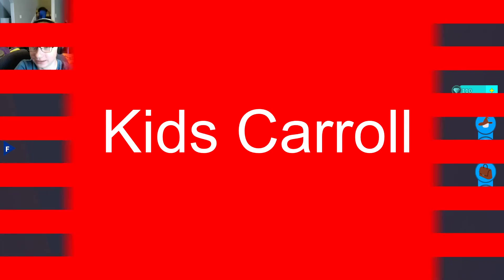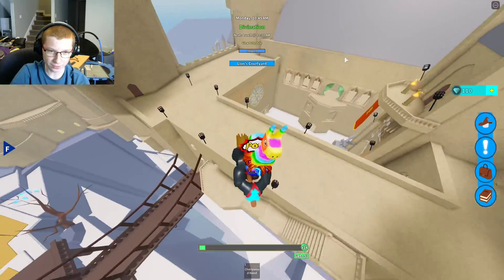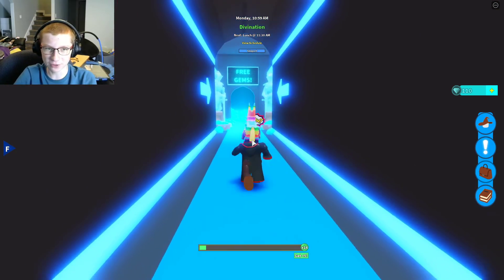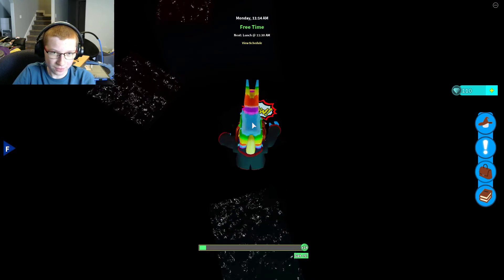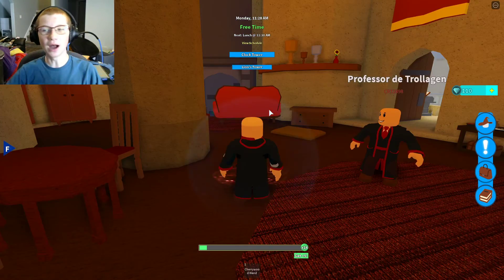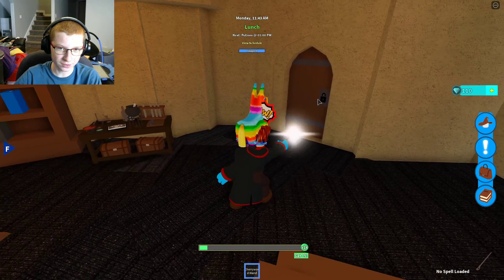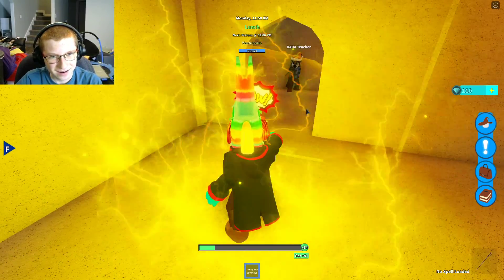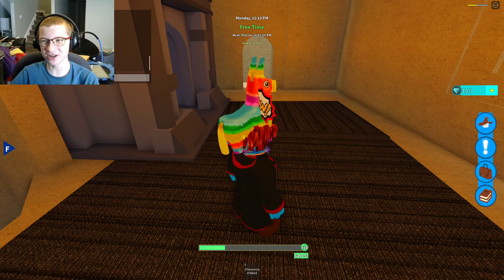How to find Gladio, Expecto Patronum, and Protego Electrica in Ro Wizards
Hello guys welcome back to Kids Carroll and today we are showing you how to find Gladio, Expecto Partronum, and Protego Electrica in Ro Wizards.